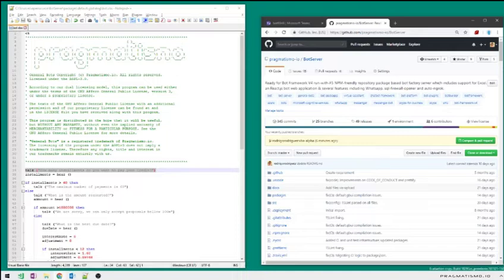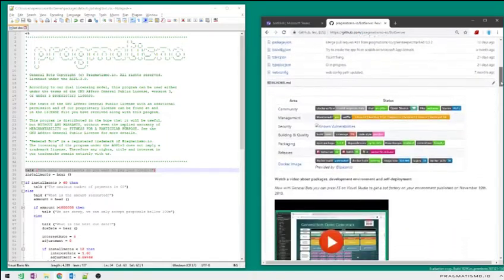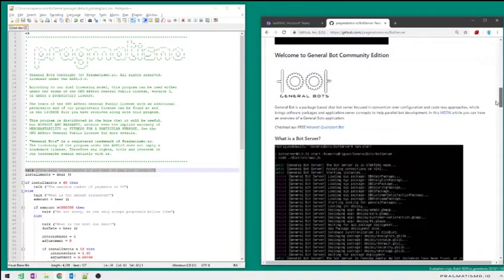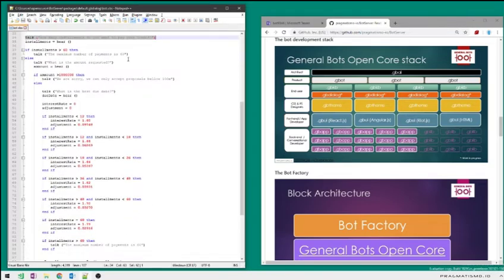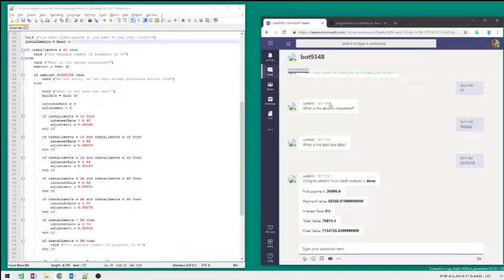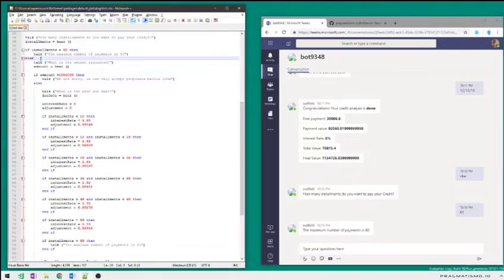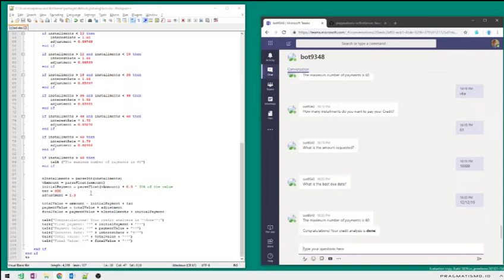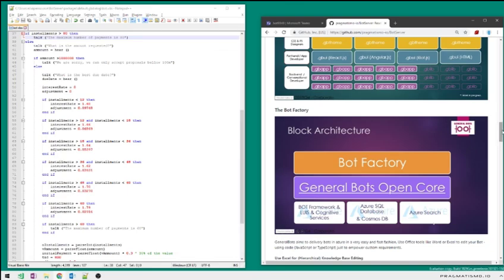See how easy is to use 'hear' and 'talk' to build Microsoft BOT Framework v4 logic with plain BASIC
Highlights:

* Beginner's all-purpose symbolic instruction code as an alternative to Python, Java, C# & TS/JS on BOT Framework v4;
* Build personal and enterprise bots with plain BASIC by using General Bots .gbdialog package type in a VBA fashion;
* Integrate with .gbkb, .gbapp & .gbtheme to build a complete AI solution.

Based on Microsoft BOT Framework, General Bots is a package based bot that can be used to build bots in a very easy way. Several packages types are available. The .gbdialog is a new feature added to the package family which includes, .gbkb, a Knowledge base based on Excel; .gbapp, that allows the bot to be extended by using TypeScript as well other packages.

As end-users and business users are not familiar with programming languages we have put a BASIC engine to work into the .gbdialog package type and the bot now can be changed on the fly just by changing some BASIC code.

Sample code:

talk ("How many installments do you want to pay your Credit?")
installments = hear ( )

if installments gt 60 then ' Youtube won't allow the symbol greater than.
    talk ("The maximum number of payments is 60")
else
  talk ("What is the amount requested?")
  ammount = hear ()
end if

REM  TODO Use collected values to build business logic and call services.

Mug used in thumbnail can be found